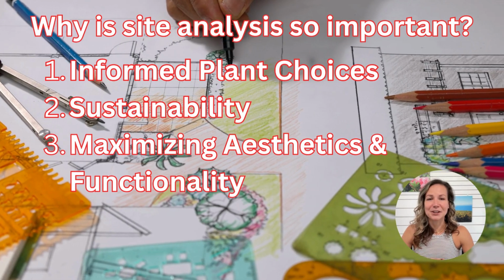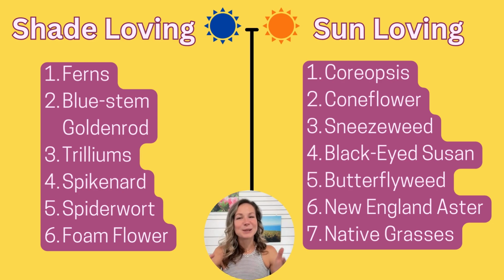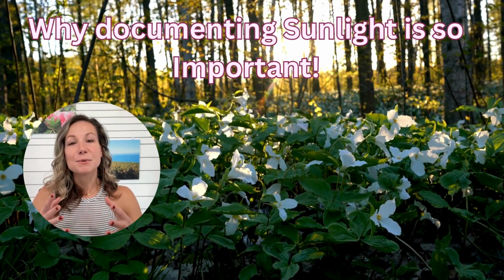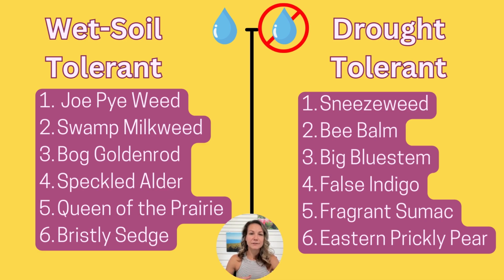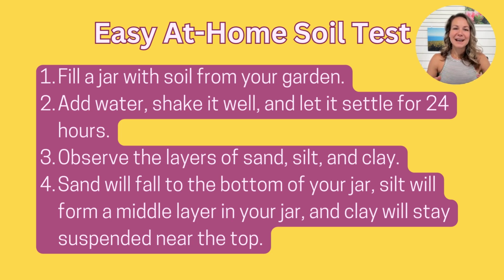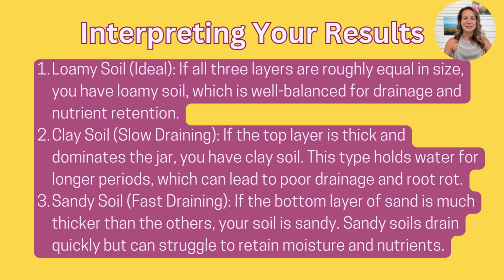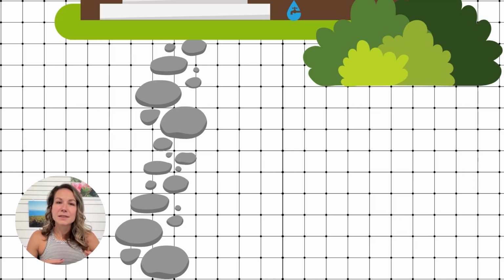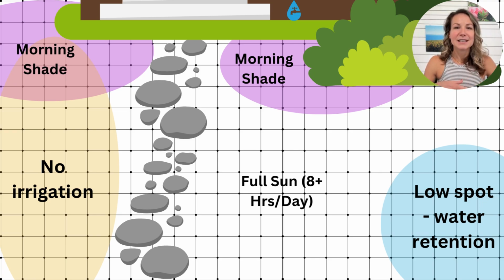🌿 "Wild Beauty" Native Landscape Design for Beginners | Section 2: Site Analysis & Evaluation 🌿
Welcome to the second video in our beginner-friendly Native Landscape Design Course! In this video, we’ll explore the crucial step of site analysis, a foundational process for designing a thriving native garden. If you're new to this course, start with our first video in the series "Wild Beauty, Section 1".

🔍 What You’ll Learn in This Video:
 1️⃣ Why Site Analysis Matters: Learn how evaluating your site’s unique features can guide your plant choices and layout.
2️⃣ Key Components of Site Analysis:

Sunlight Exposure: Identify full sun, partial shade, and full shade areas.
Soil Conditions: Test for soil type, pH, and drainage.
Microclimates: Discover unique climate pockets on your site.
Existing Vegetation: Take inventory and address invasive species.
Topography: Map slopes, valleys, and elevation changes.
Water Sources: Locate ponds, streams, or irrigation systems.
Wildlife Considerations: Create a habitat for local wildlife while protecting your plants.
3️⃣ Mapping Your Site: Step-by-step instructions for creating a base map to guide your design.
4️⃣ At-Home Soil Testing: A simple DIY test to determine your soil type.
5️⃣ Planning Your Design: Use your findings to choose plants that suit your site’s conditions.

🎥 What’s Next?
By the end of this video, you’ll have a comprehensive understanding of your site, ready to start planning your native landscape design! Don’t forget to download our plant list for Section 2 for ideas on native plants suited to various conditions.

🌱 Watch the Full Series:
This is Video 2 of 7 in our Native Landscape Design Course.

📂 Resources for You:
👉 Download the Section 2 Plant List [Link]